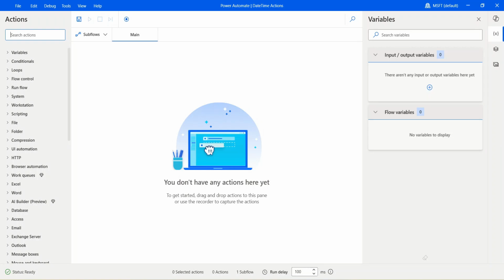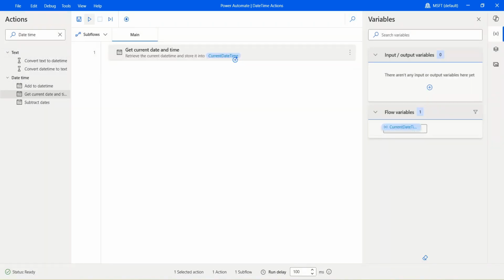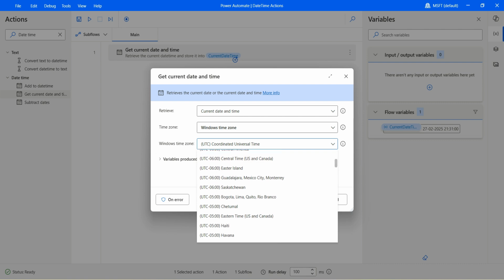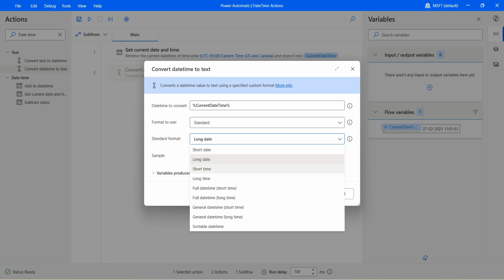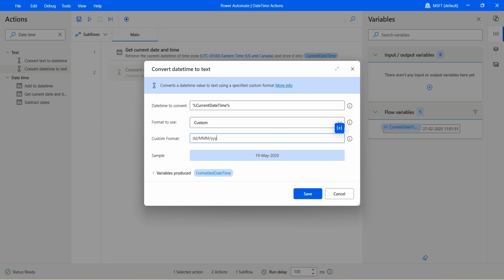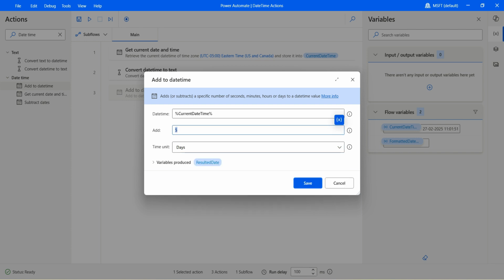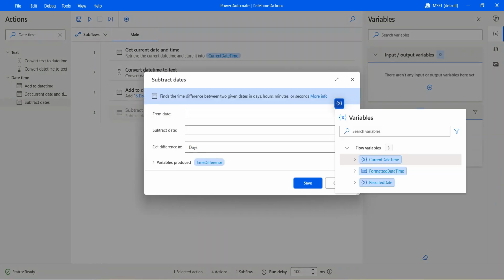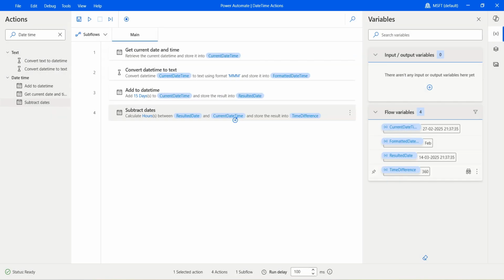Power Automate Desktop - Date Time Actions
In this simple video, I will explain how to work with date and time actions in Power Automate Desktop